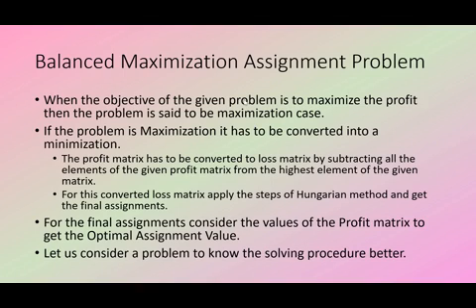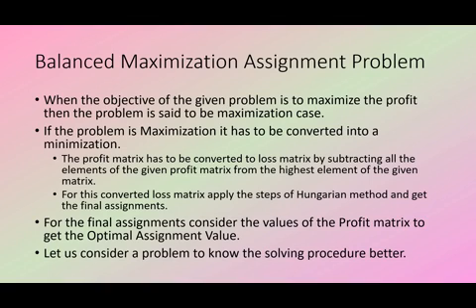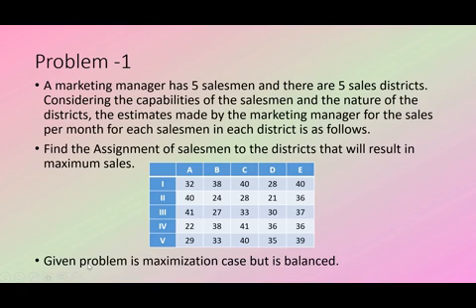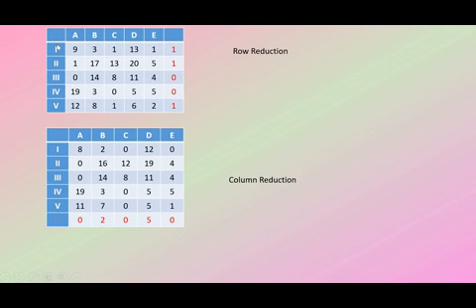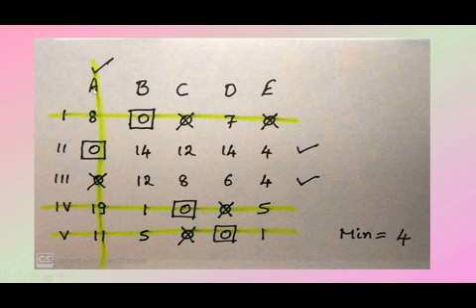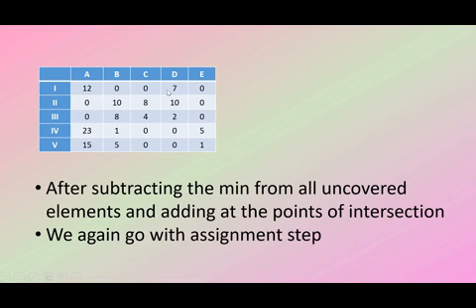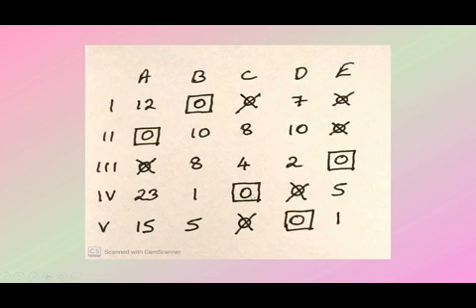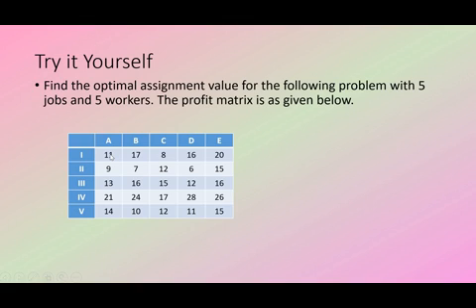Assignment Problem Session 5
Solution to Maximization case of Assignment Problem